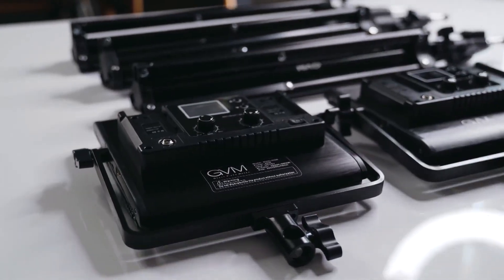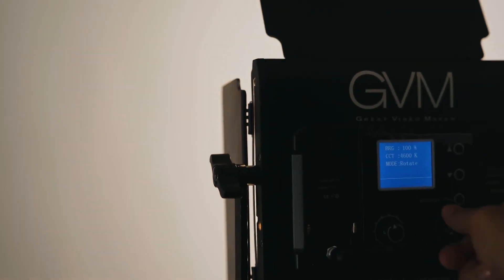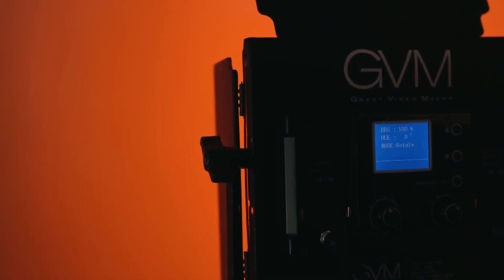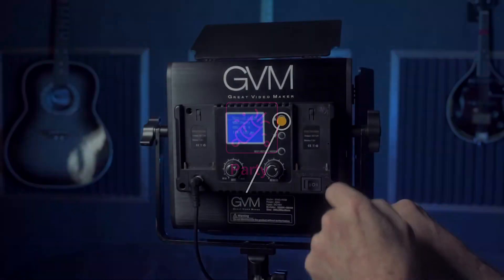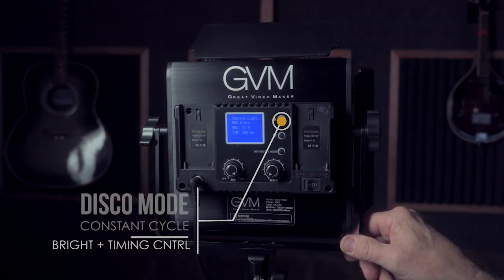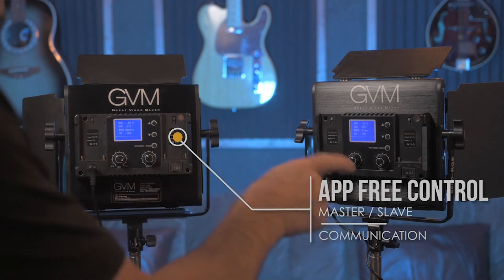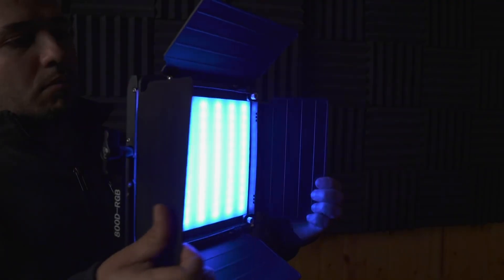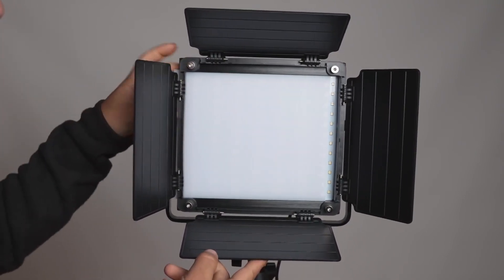RGB LED Video Lighting Kit, The Best Seller Lighting Kit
RGB LED video lighting kit. Today we look at the killer Continuous Lighting kit You can find the lights below. Very affordable and portable Video Lighting Kit. Very easy to set up and tear down for travel. The RGB Lighting and Bi-Color Lighting function well with controls on the back of each light and via the app which has somewhat limited functionality.

For the Studio Lighting kit Scene Mode, including 8 scene modes such as Lightning, Police Car, Candlelight, TV, Bad Bulb, Party, Disco, Paparazzi, etc. It will switch to the next scene mode when pressing it. The RGB LED Lighting kit would be suitable for any scene

For the Lighting kit’s APP Control, you can use Bluetooth to connect to APP, you can control the RGB Video Lights through your smart mobile device, you can freely switch them between CCT and HSI and 8 scene modes on the APP, and you can also customize the storage scene mode that you need.

Importantly, LED Video Lighting Kit can also be controlled online through multiple lights to make output synchronously. This makes it very convenient to apply to all kinds of studio live broadcast, studio Lighting, etc.